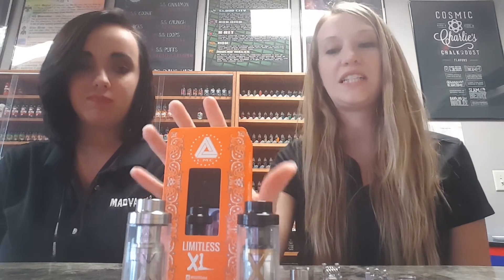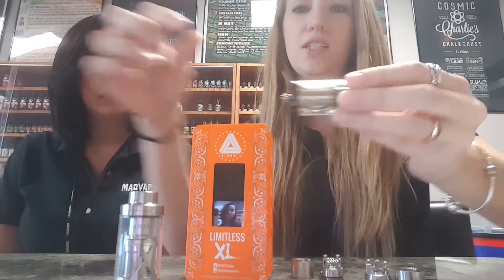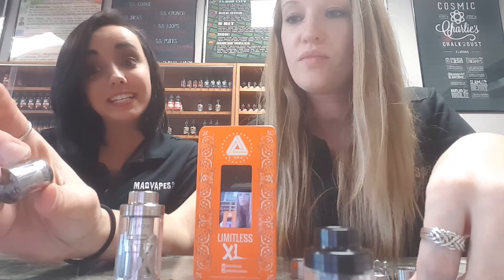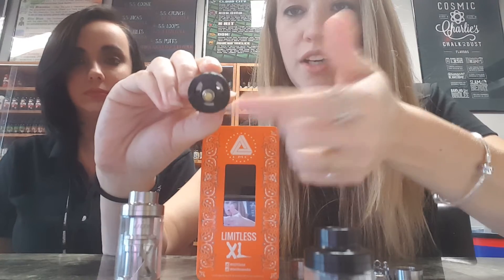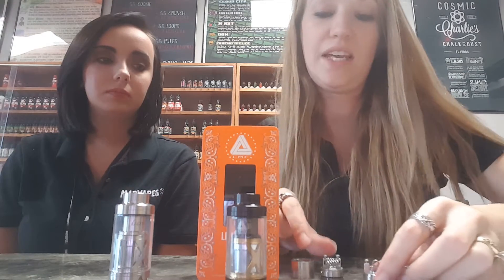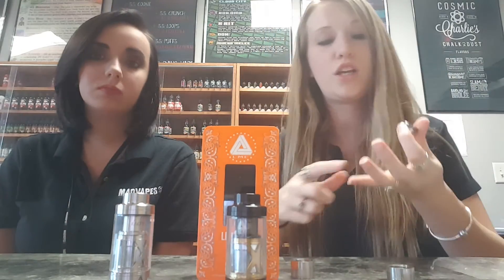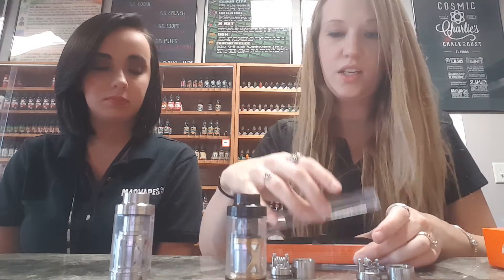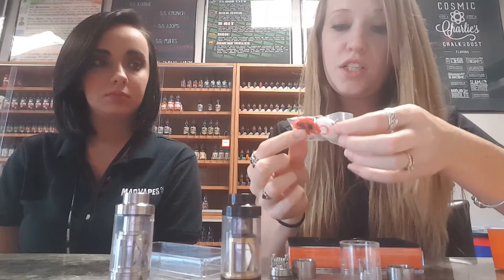iJoy Limitless XL Tank and RTA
Going over specs and features of the iJoy Limitless XL Tank and RTA decks.